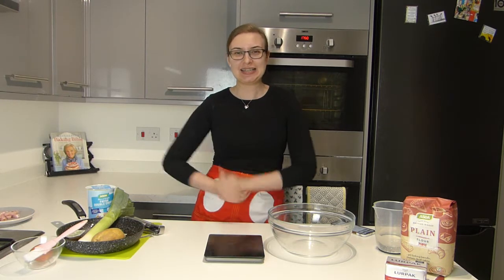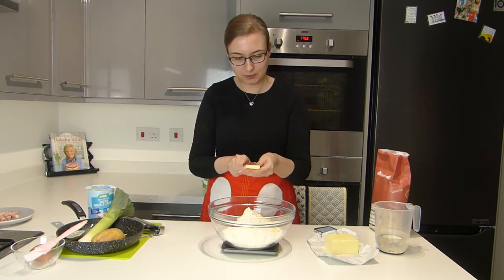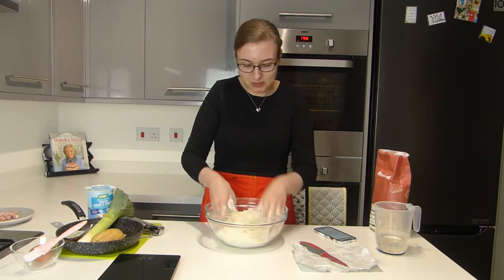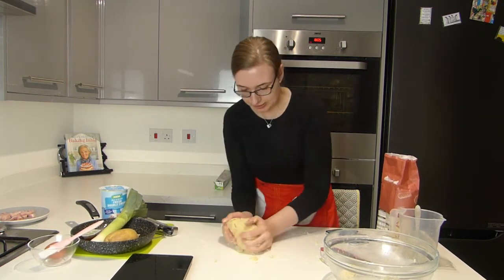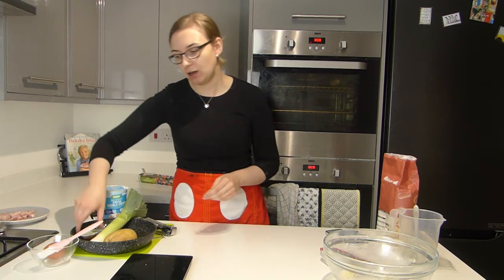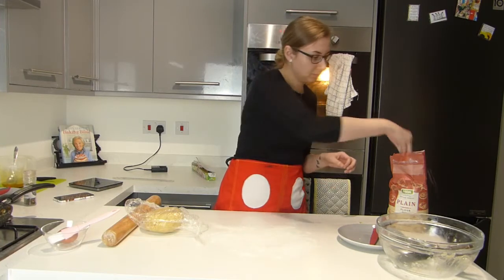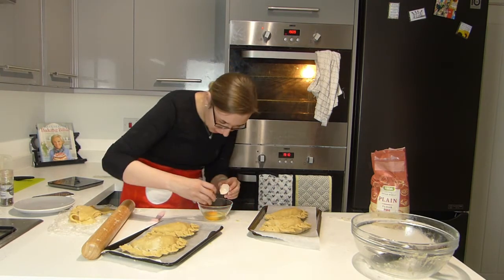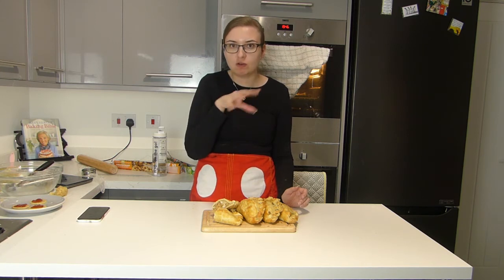I Recreated The Great British Bake Off | CHICKEN & BACON PASTIES | Bakealong | THE GEEKY BAKER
Welcome to my new series - I Recreated The Great British Bake Off! In this bakealong series I make 1 bake from each episode of The Great British Bake Off 2020.

The Great British Bake Off is back - yaaay! I think it’s something we’ve all been looking forward to ☺️

It was pastry week this week. I'm okay with pastry but not brilliant. Definitely not as bad as bread, but nowhere near as confident as cakes. I've made pastry before, but I don't think I've ever made pasties, so this was new to me. I decided to go for a chicken and bacon pasty, with leeks and potatoes in a creamy sauce. It actually tasted really, really good and I'll definitely be making them again. My pastry was a little too short and dry, so I think I need to add a touch more water in next time, but not bad for a first attempt I don't think :)

Ingredients
Pastry:
500g plain flour
250g cold butter
6 tbsp cold water

Filling:
2 chicken breasts
4 rashers smoked bacon
1 large potato
1/2 leek
Chicken or vegetable stock
A touch of cream

Love, Alisha x (The Geeky Baker)